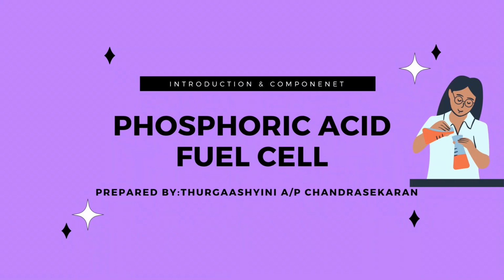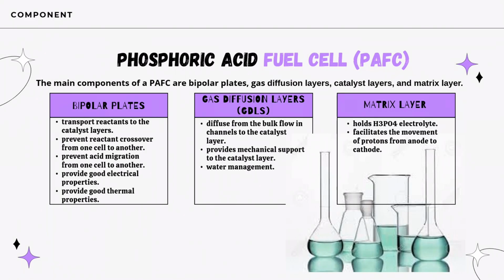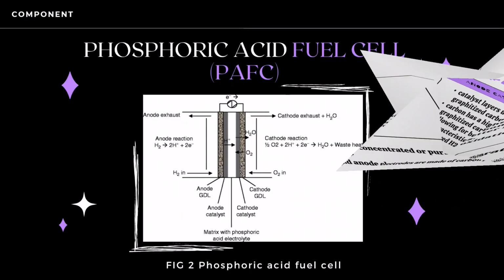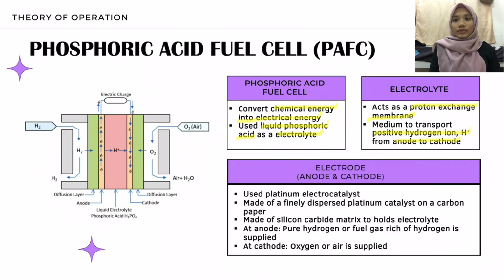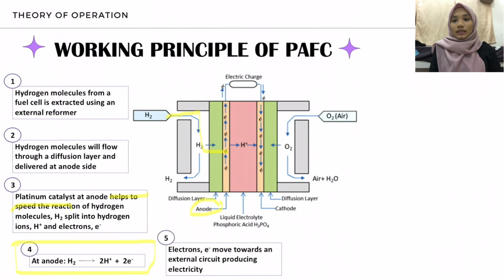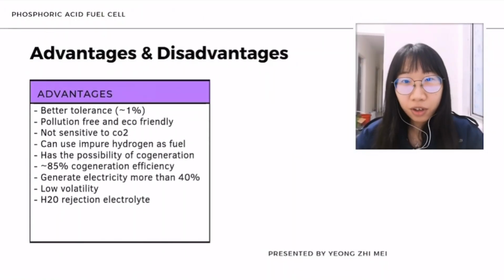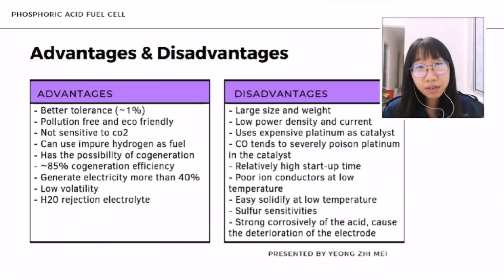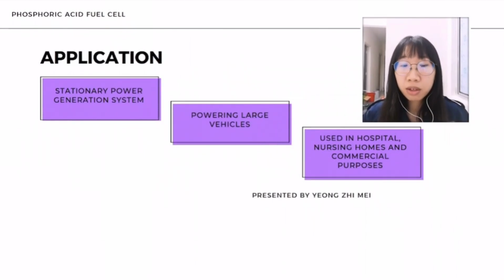PHOSPHORIC ACID FUEL CELL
Assalamualaikum and Hi Everyone! We are students from RY20 Industrial Chemical Process in Universiti Malaysia Perlis (UniMAP).
PTT367 INDUSTRIAL ELECTROCHEMISTRY (ASSIGNMENT 3)
GROUP 7:
1. NURUL AIDA BINTI ROHIMI (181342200)
2. THURGAASHYINI A/P CHANDRASEKARAN (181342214)
3. YEONG ZHI MEI (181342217)